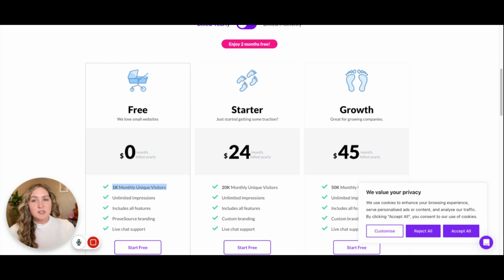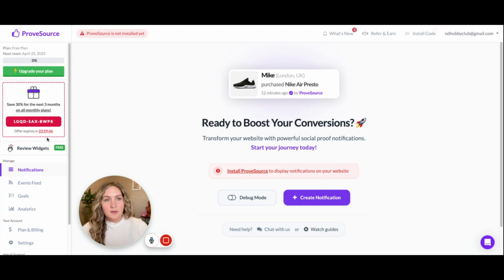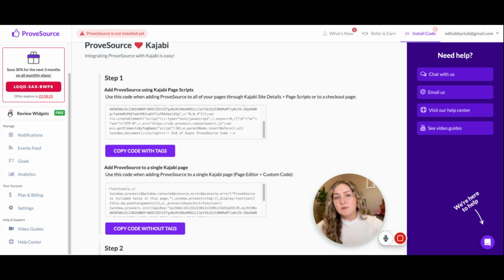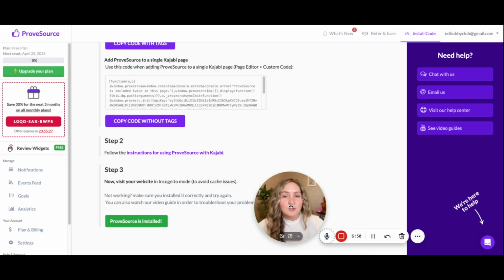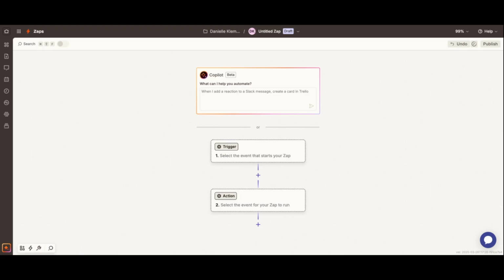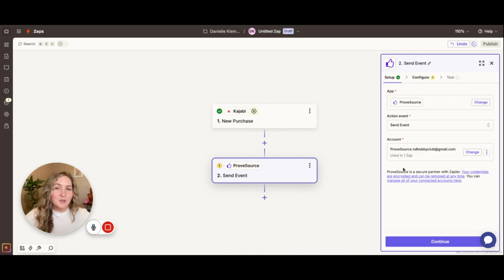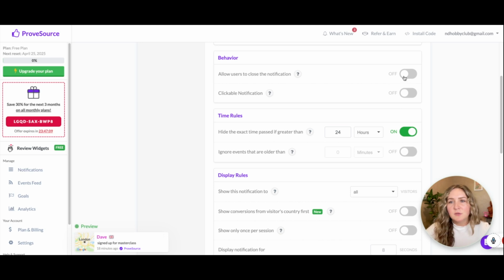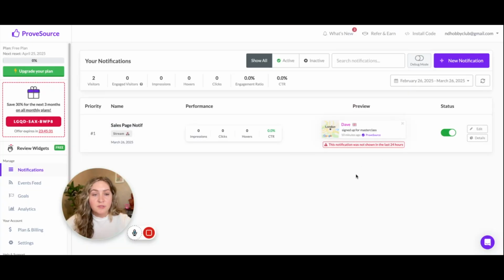How to make your course look busy and trustworthy for FREE with ProveSource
If your course sales page feels empty, it could be costing you sales.

In this video, I’ll show you how to use ProveSource to add real-time social proof that makes your course look busy and in demand—for free.

Most people won’t buy unless they see others taking action. By setting up ProveSource notifications the right way, you’ll build trust, create urgency, and increase your course conversions instantly.

✴️ [CTA Button Generator] → Free tool to get 4 call-to-action formulas based on your offer

What You’ll Learn in This Video:
✅ How to set up ProveSource for free on your course or coaching program sales page
✅ The best ProveSource notifications to increase trust and sales
✅ A simple hack to make your course look more popular even if you’re just starting out
✅ Why social proof is the missing piece in your sales funnel

Timestamps :
0:00 Why your course sales page needs social proof
0:45 The problem with a quiet sales page
2:00 How to set up ProveSource for free step by step
5:30 The best ProveSource notifications to build trust
7:30 The hack to make your course look more popular instantly
11:00 Conclusion

ABOUT ME: I'm Danielle, a sales funnel & conversion rate optimization consultant helping businesses convert leads through effective sales messaging and funnels. With a passion for sales psychology and a knack for creative solutions, I've guided countless clients toward achieving their business goals.